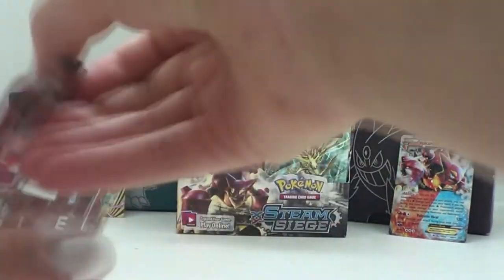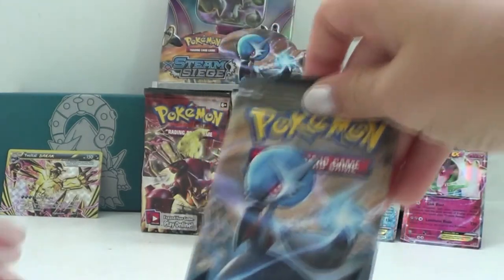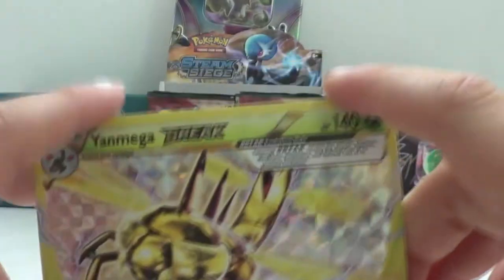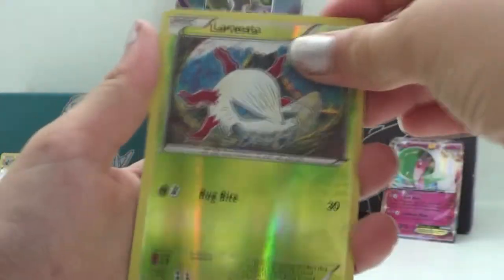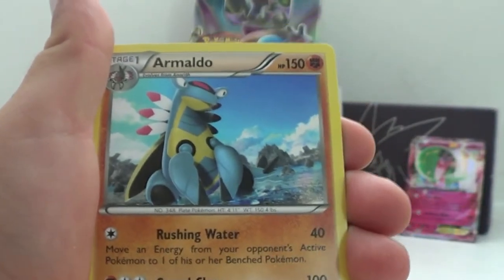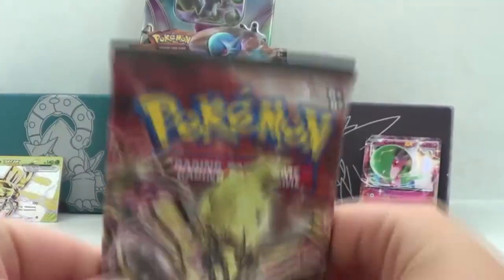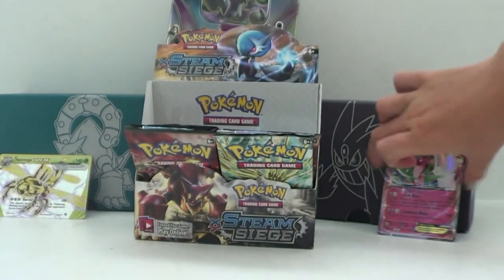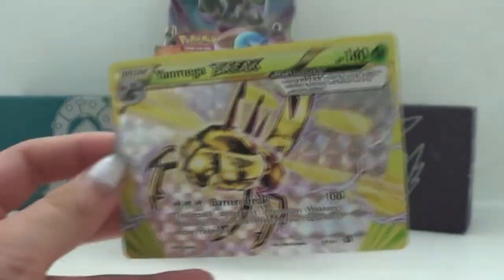Pokemon Steam Siege Booster Box Opening-Part 2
This is my brothers box, and I am getting one soon, so if you only want to watch one booster box opening, wait till the 10th of September for a steam siege booster box and elite trainer box.

In this video, my brother Teo opens a Steam Siege booster box that he got at New England Comics.

Hope You Enjoiy!